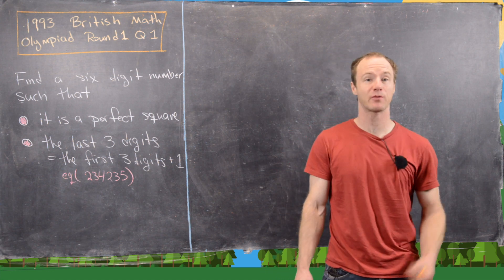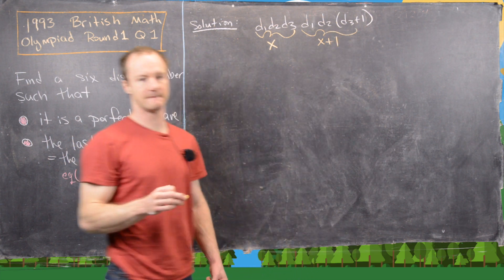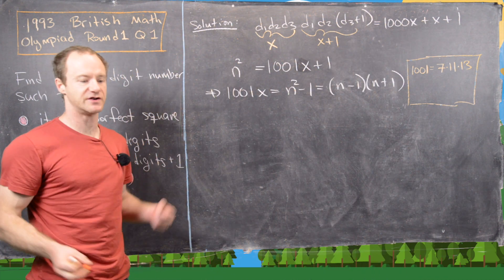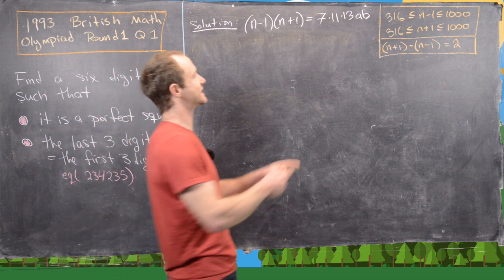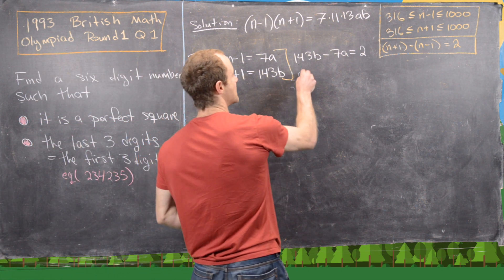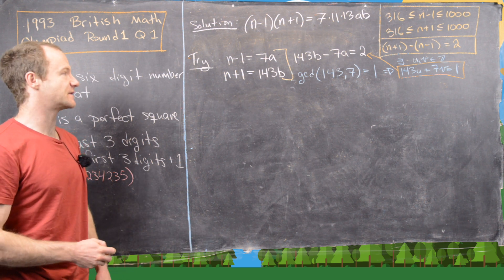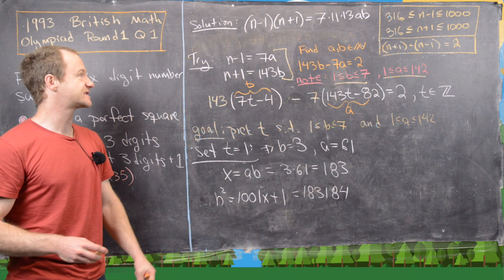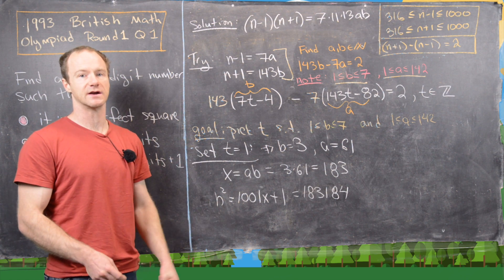British Mathematics Olympiad 1993 Round 1 Question 1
We present a solution to round 1 question 1from the 1993 British mathematical olympiad. The goal of the question is to find a six digit perfect square whose last three digits equal its first three digits plus one.